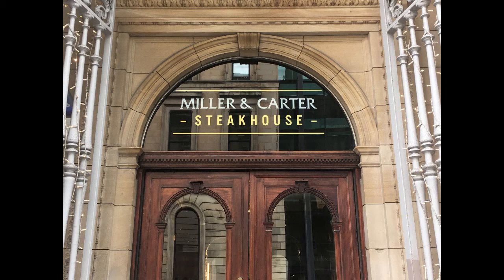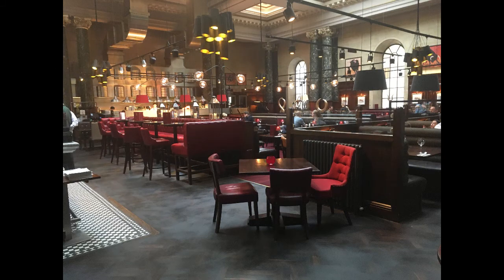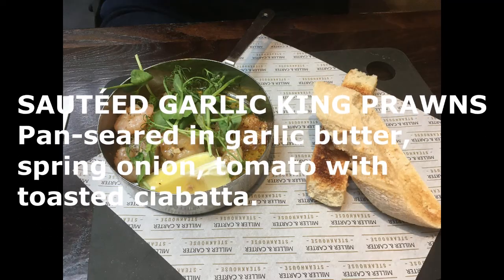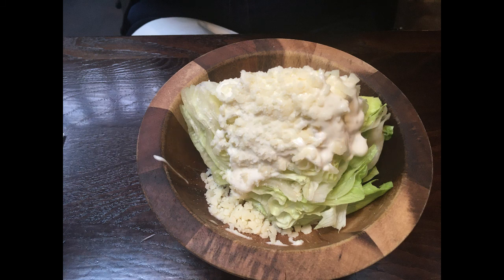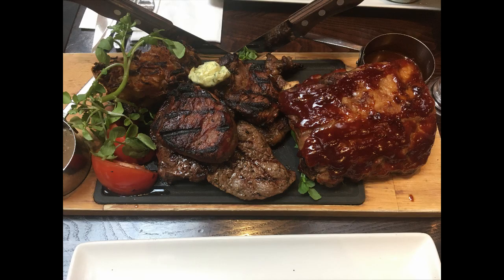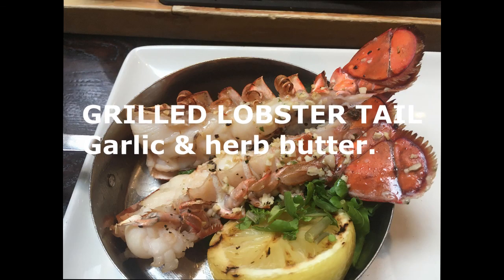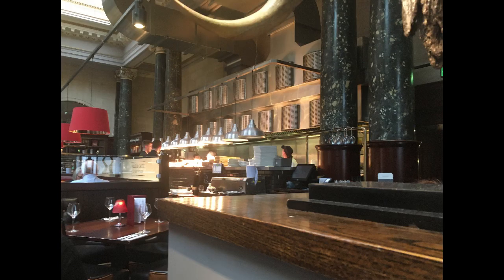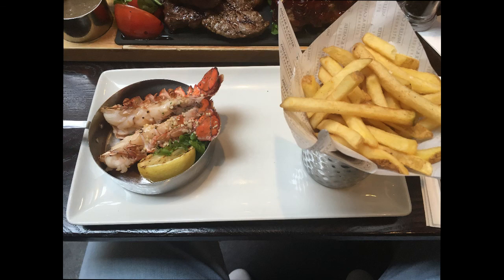Miller & Carter Review 05/2022 - Easily one of the best restaurants in Glasgow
This is a review of Miller & Carter from our visit in May 2022, from trying something new (the boa bun),  garlic prawns, butcher-block steaks and tasty desserts.

This restaurant is in my top 5 restaurants.